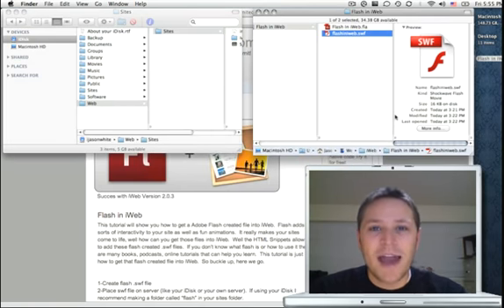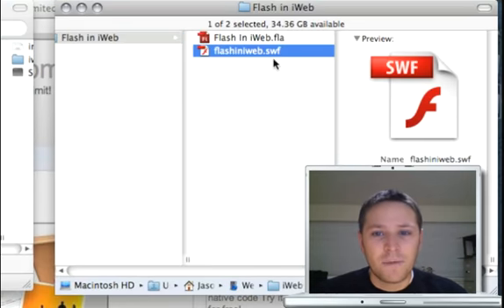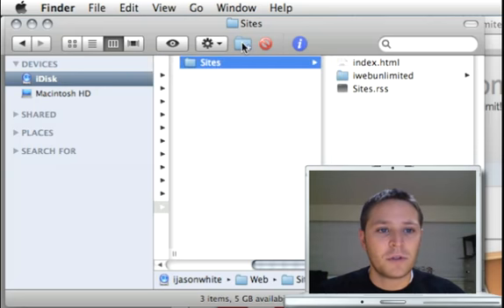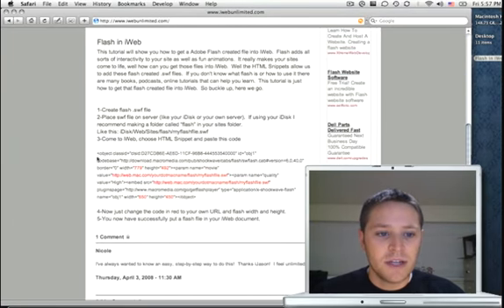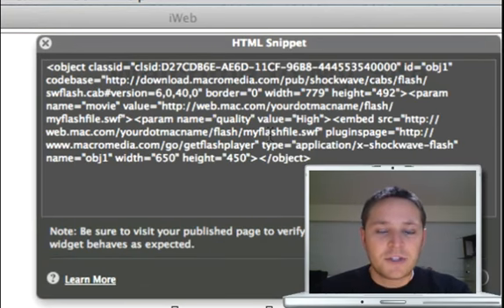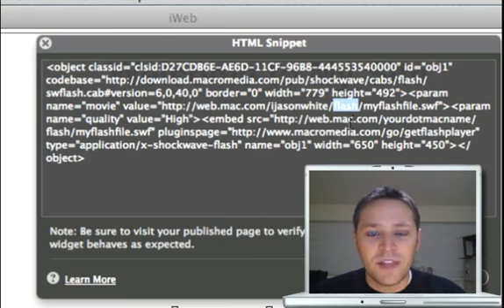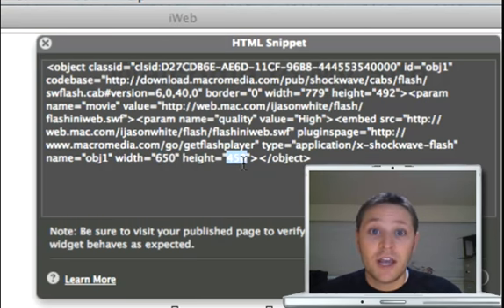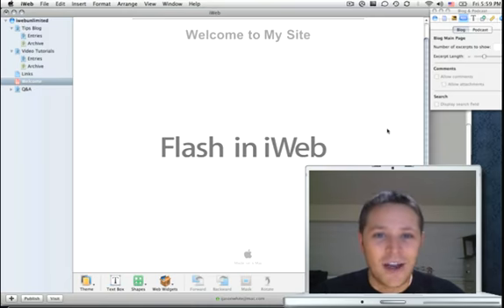Flash in iWeb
This video will show you how to get .swf files into iWeb one of the non-native things that is currently not available in Apple's iWeb.  This tutorial from our sister site iWebUnlimited.com will help you get your flash files into iWeb with no problems.